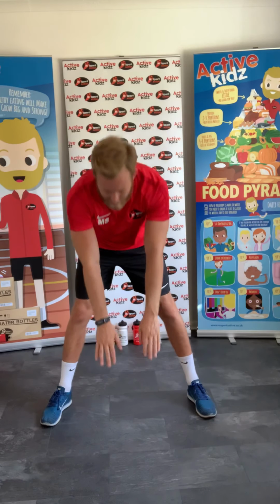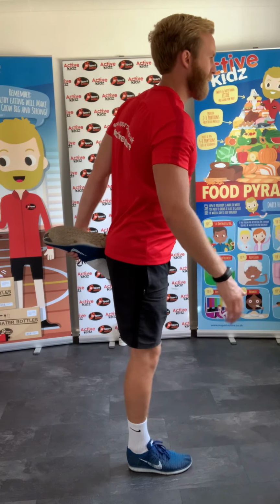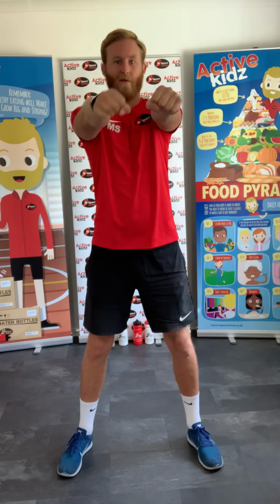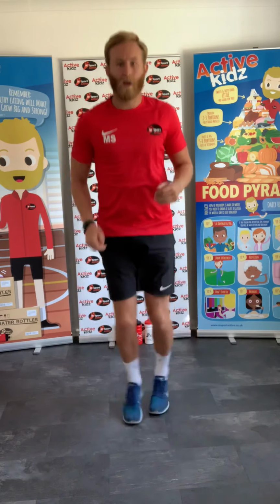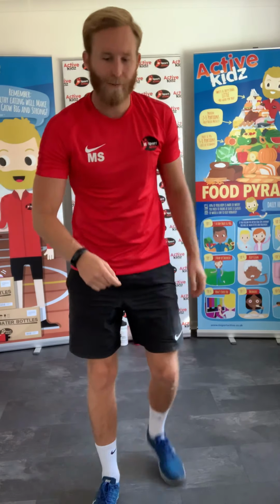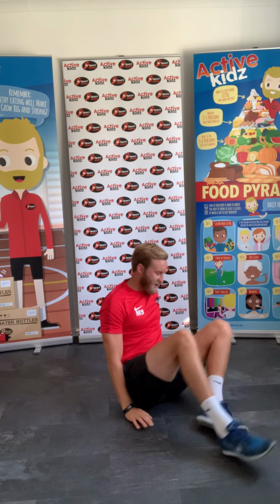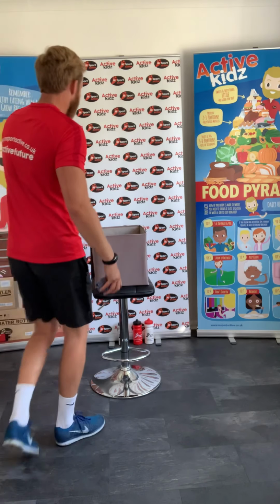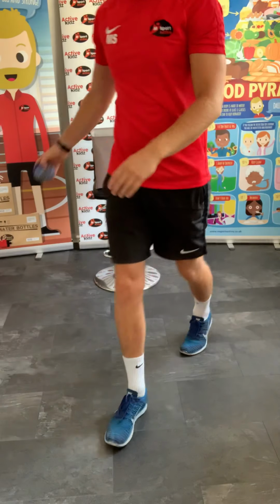Day 62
Stay Safe, Stay Positive & Stay ACTIVE